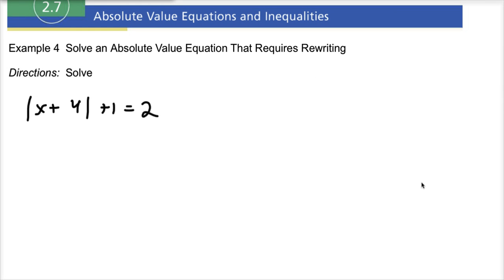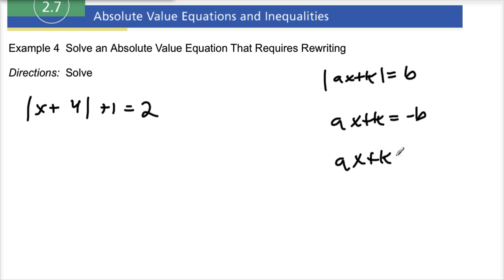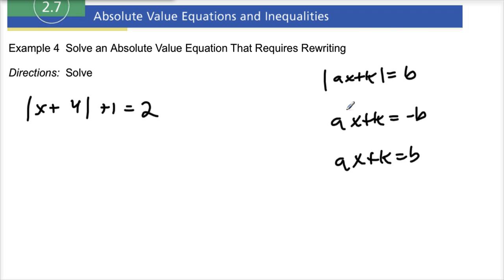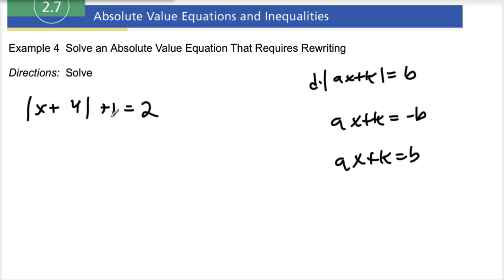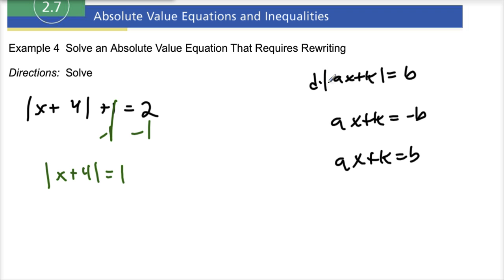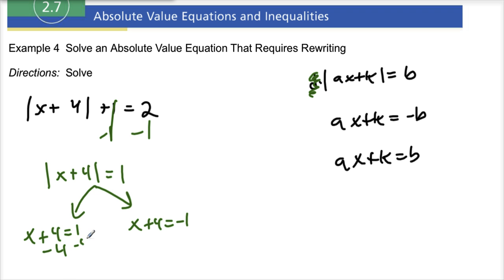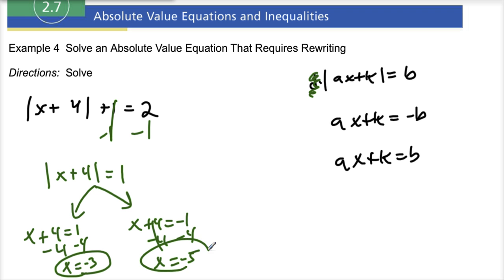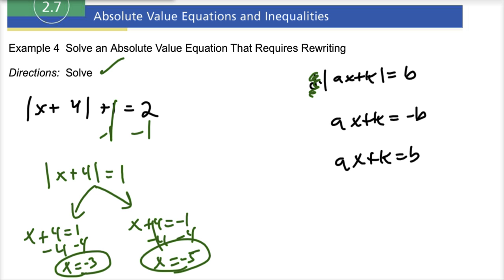2.7 Example 4 Solve an Absolute Value Equation That Requires Rewriting